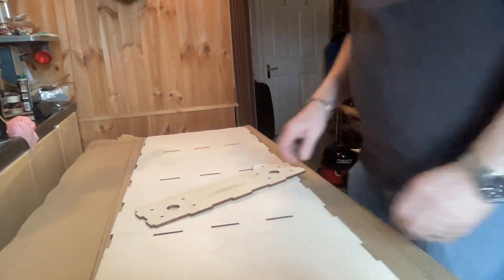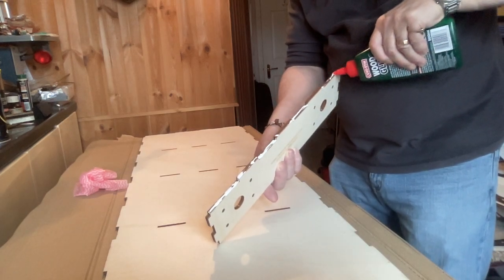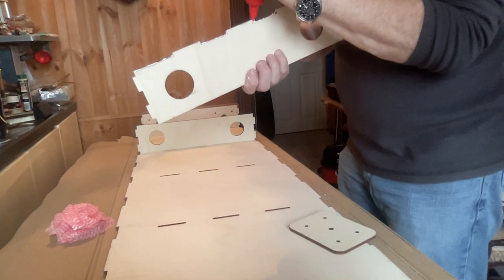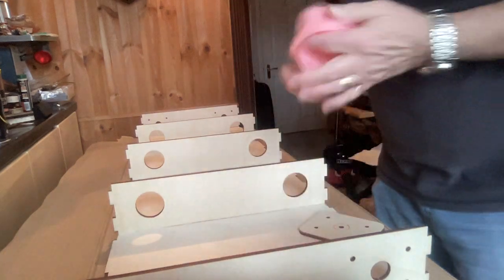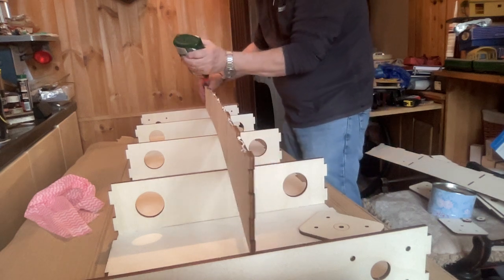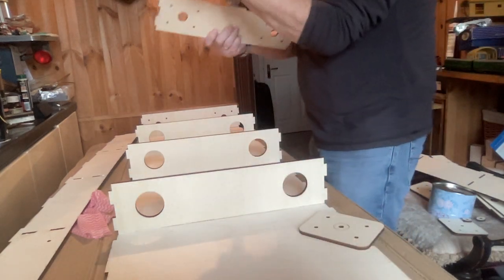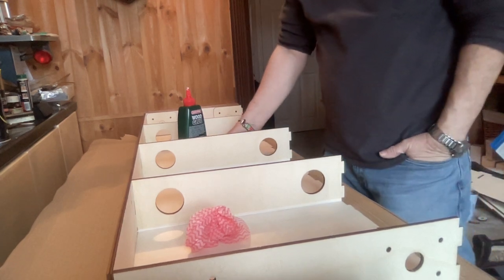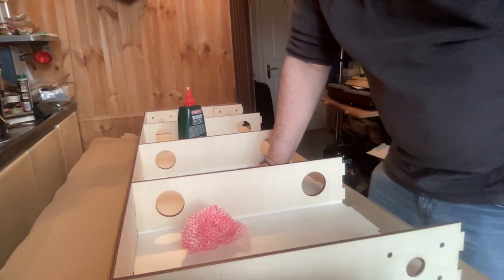Building the first base Board for the New hornby Dublo 3 rail Railway.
We are now on the first stage of building the Railway,  The main point of this video is to see how good the self build pre cut base boards are.